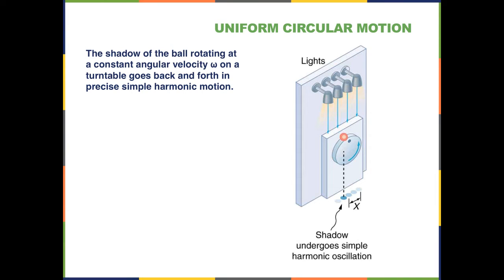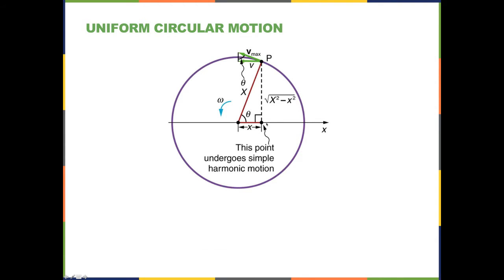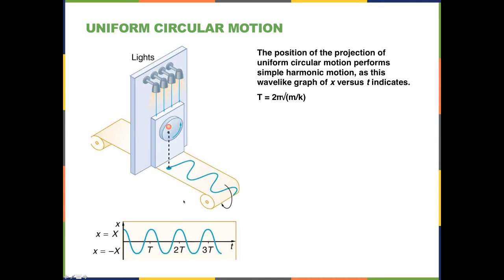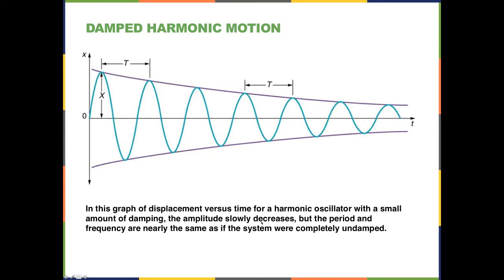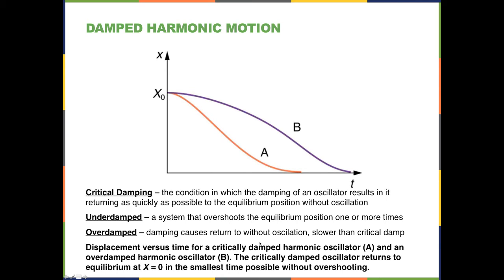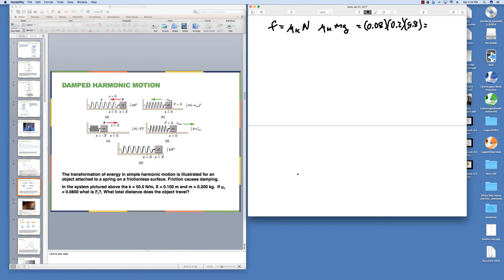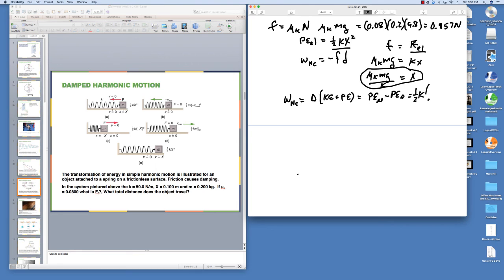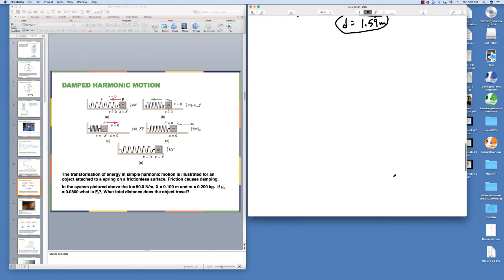Physics Week 4 C 1